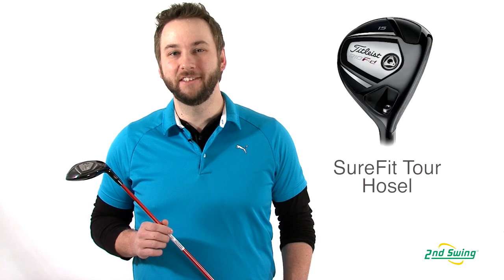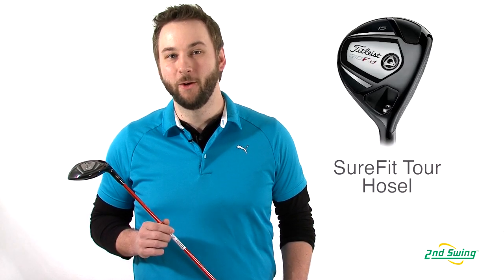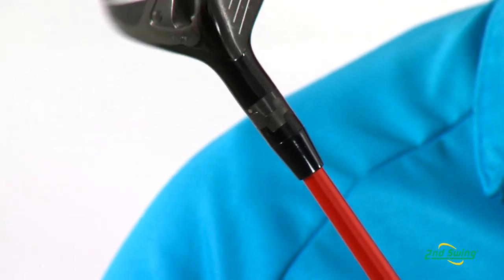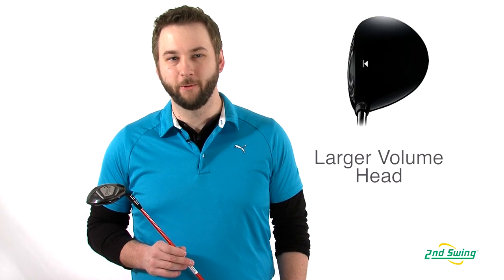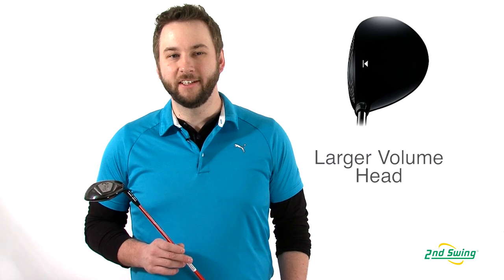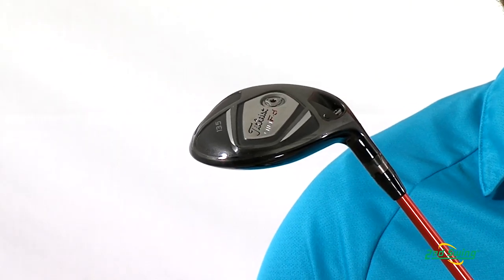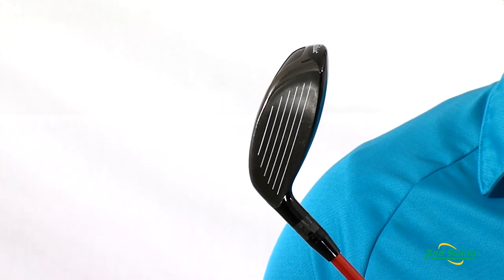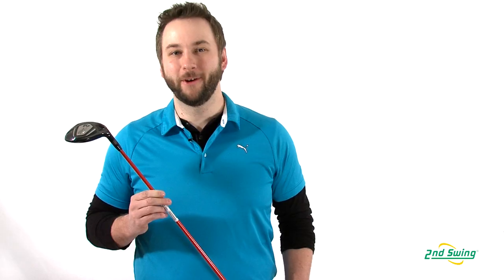Titleist 910 Fd Fairway Review - 2nd Swing Golf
Pete Karle, club expert with 2nd Swing Golf, breaks down the Titleist 910 Fd Fairway